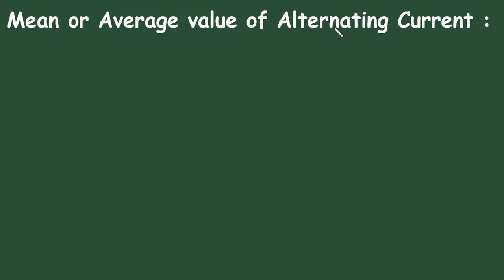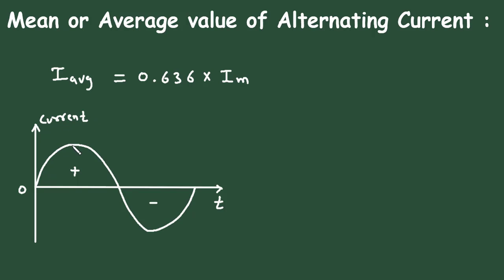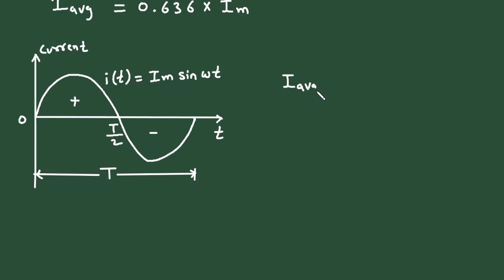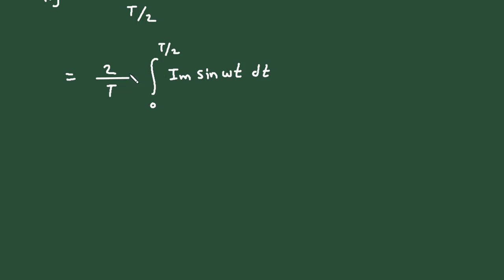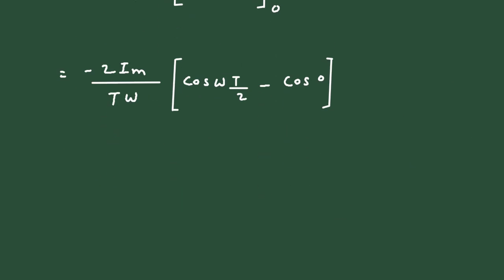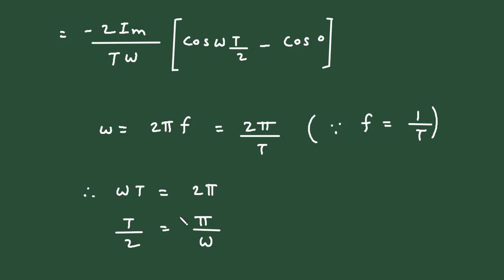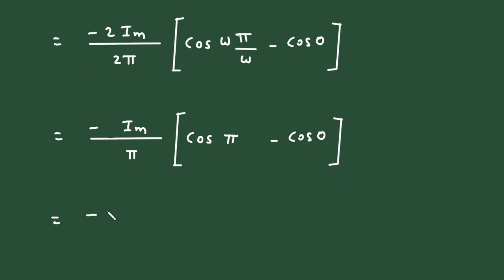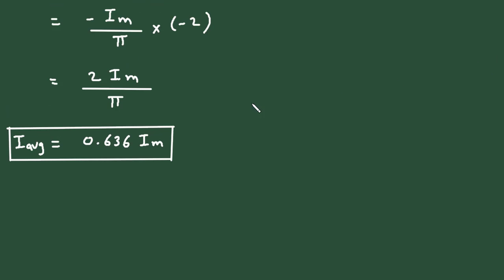How 0.636 come in average value of alternating current | Electrical Engineering